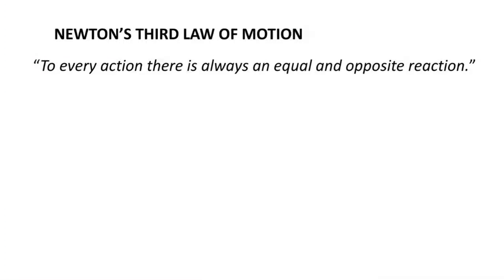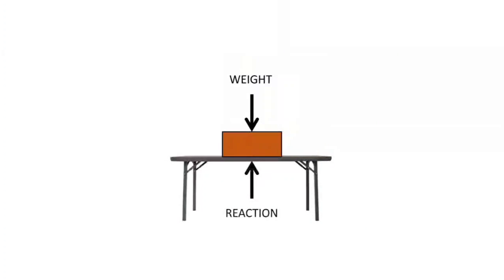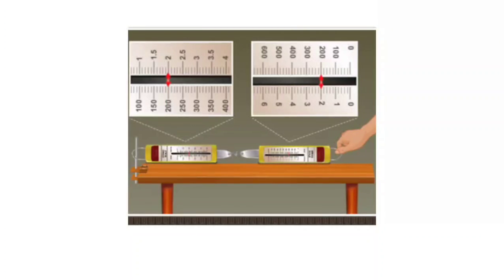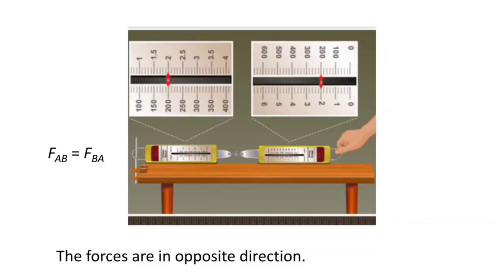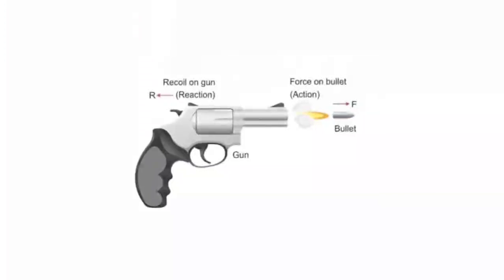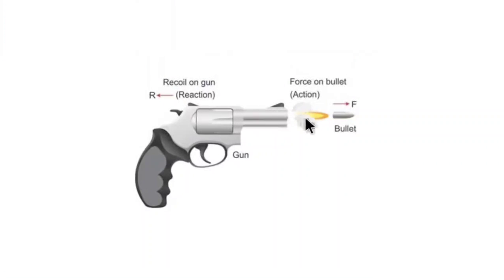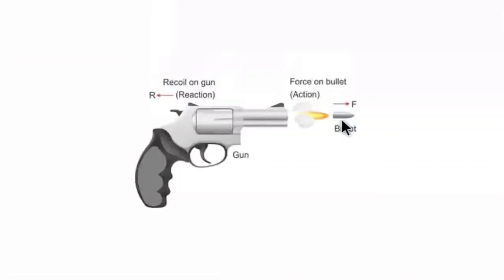Class 9 - Newton's Third Law of Motion